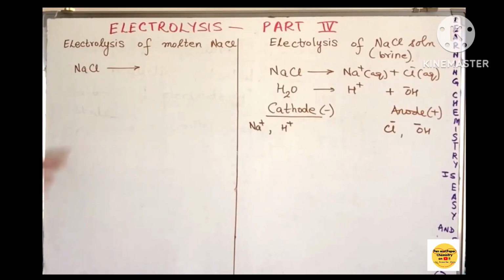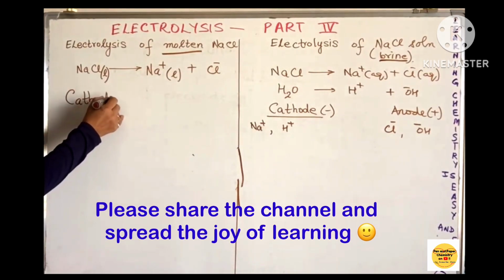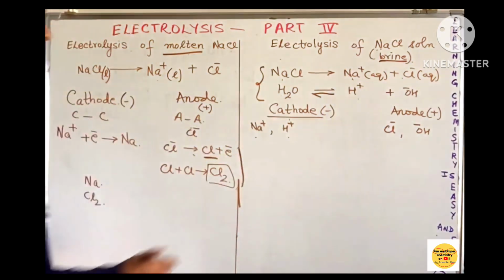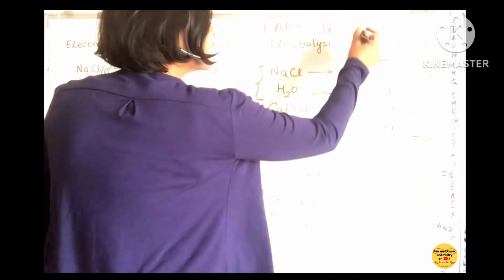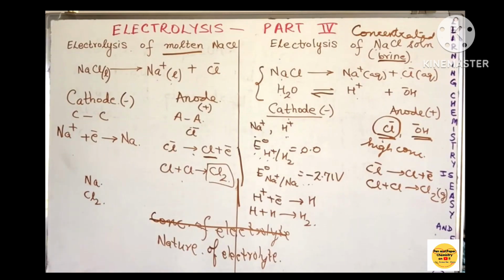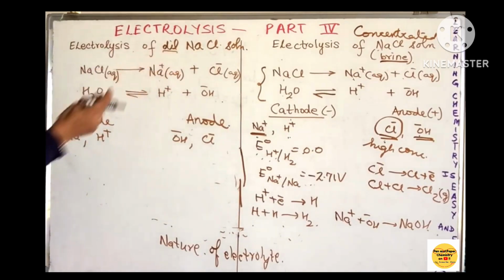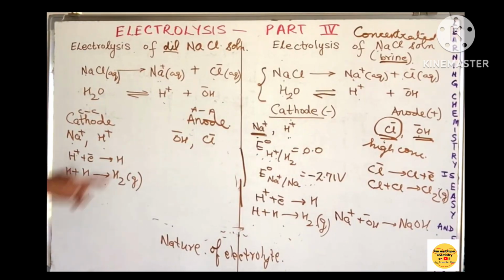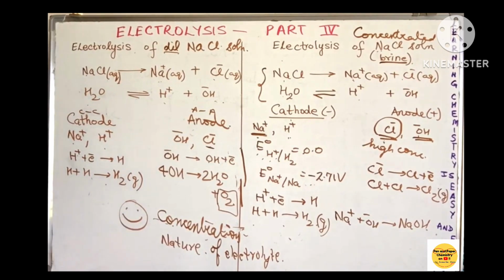Video 17: Factors affecting product of electrolysis (Electrochemistry)